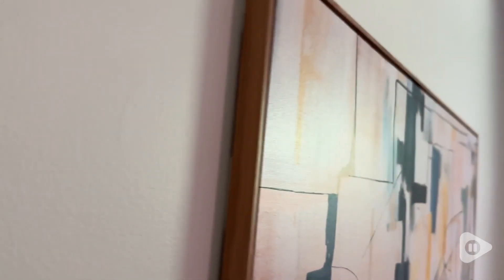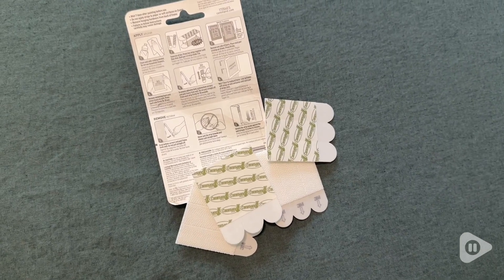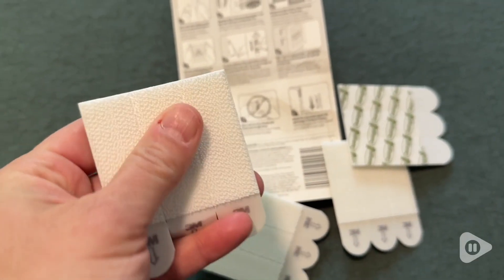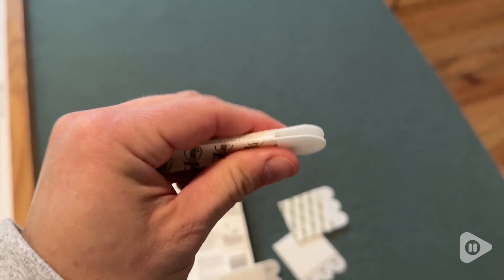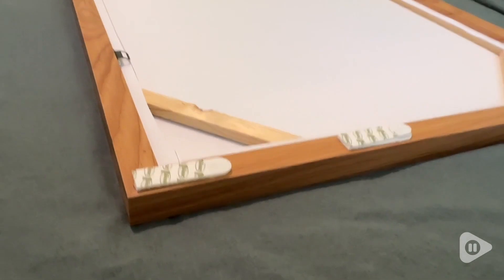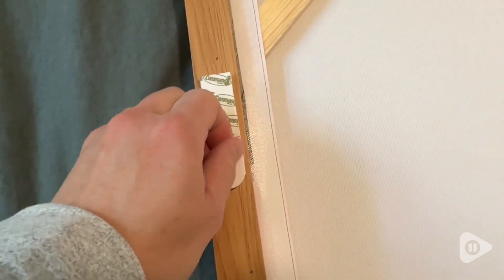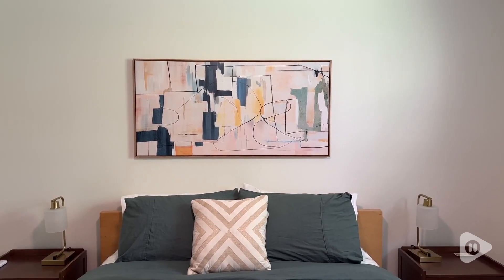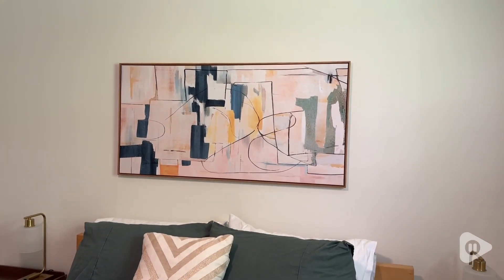Command Hardware Strips | POV | Would you buy it?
Command Hardware Strips

MAXIMUM FRAME SIZE 18 X 24 INCHES: One package includes 6 pairs (12 strips total) of the Command Medium Picture Hanging Strips; four wall adhesive strip pairs hold 12 pounds; maximum frame of 18 x 24 inches
WORKS ON A VARIETY OF SMOOTH SURFACES: Wall hanging strips work on a variety of smooth surfaces, including painted walls, finished wood, painted concrete cinder blocks, laminate, glass, metal and tiles
SURFACE PREP: Clean the desired surface with rubbing alcohol to remove grime and dust to allow the no damage wall hangers to bond to the surface; the indoor temperature must be between 50 degrees Fahrenheit and 105 degrees Fahrenheit
USAGE TIPS: Wait seven days after painting before using the Command Picture Hangers to allow paint to cure; do not hang over beds or on wallpaper; do not use the wall hanging strips to hang valuable items
EASY CLEAN REMOVAL: Lightly hold the top of the removable adhesive strips and slowly pull straight down towards the floor to remove and prevent damage of walls and surfaces
DAMAGE FREE HANGING: Damage free hanging strips work without leaving holes, marks or sticky residue on a variety of surfaces and remove cleanly when you want to redecorate or reorganize your space without tools